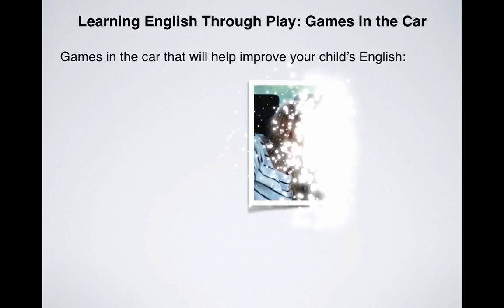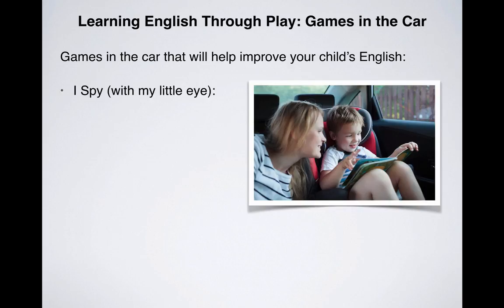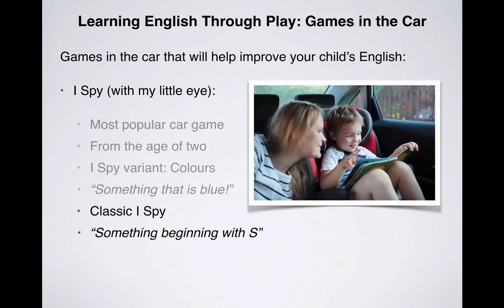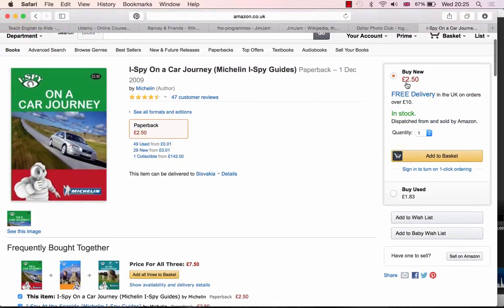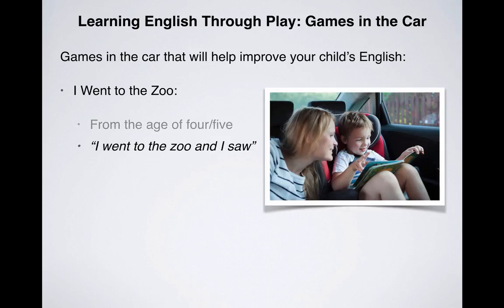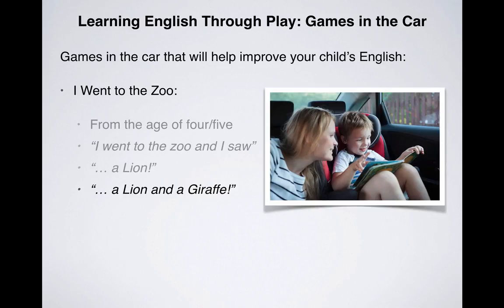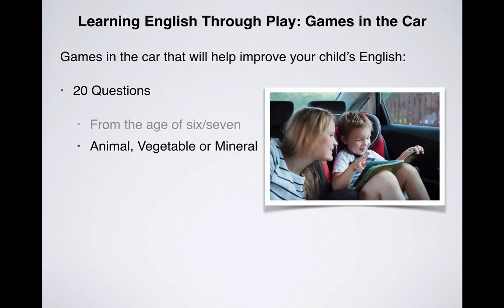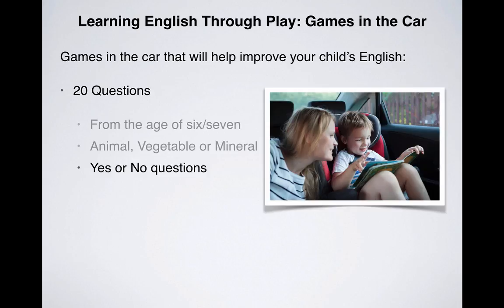2 7 Learn English by Playing Games In The Car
Question:

This course is aimed at:

Bilingual Parents
Parents who would like their children to speak fluent English
TEFL and TESL Teachers

Answer: d

Question:

How many people around the world have English as their first language?

120 million
430 million
1.2 billion
4.3 billion

Answer: b

Question:

How many languages is a child capable of learning fluently by the age of 5?

1
3
5

Answer: c

Question:

After what age does it become more difficult for a child to learn a language to a native level?

5
7
12
16

Answer: c